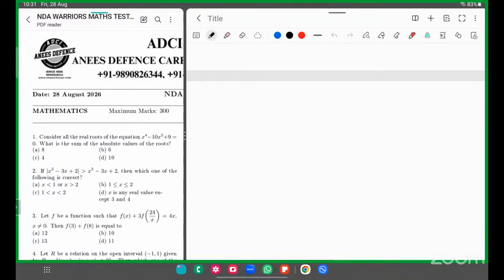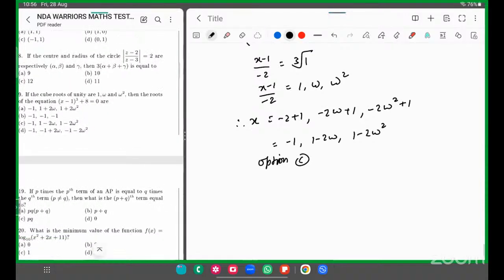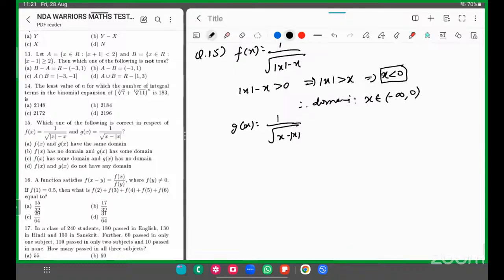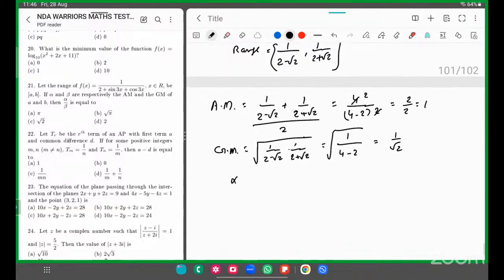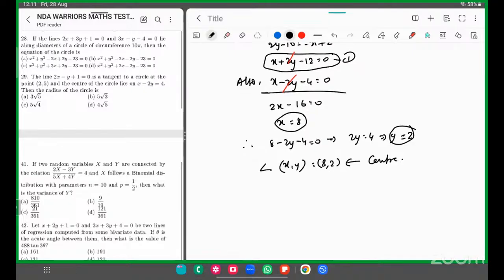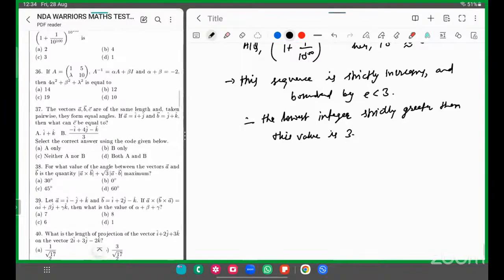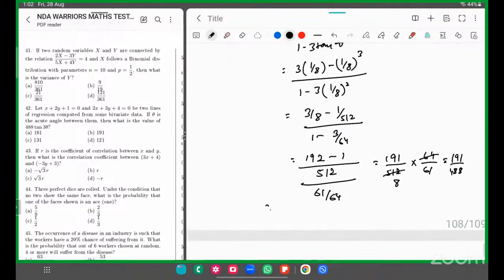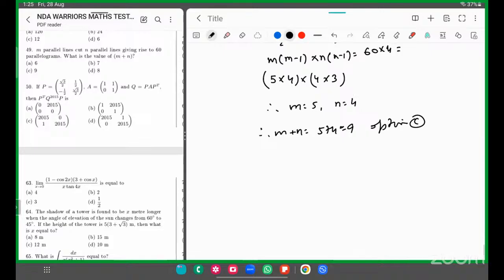NDA WARRIORS MATHS Question paper solving 28/08/26